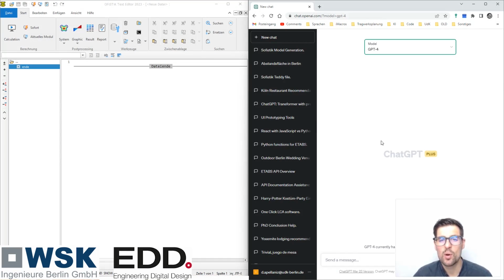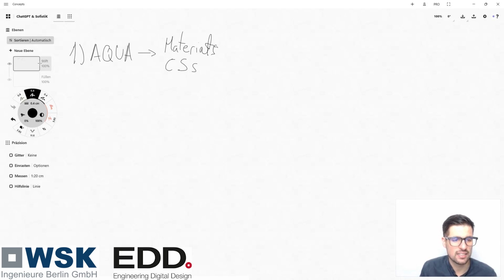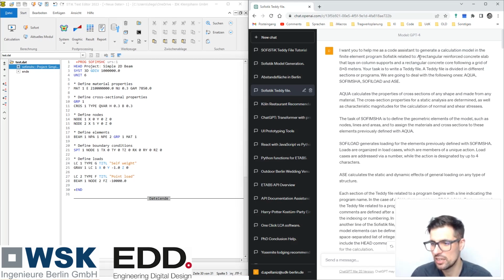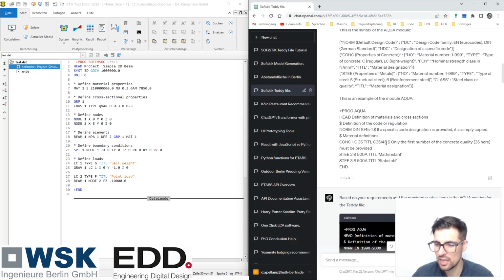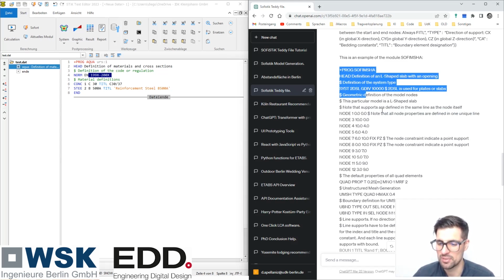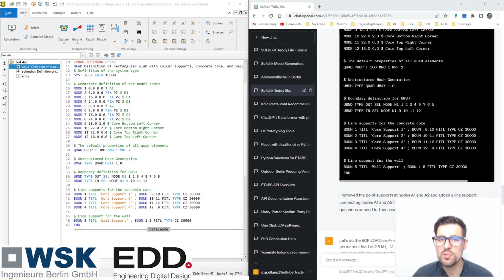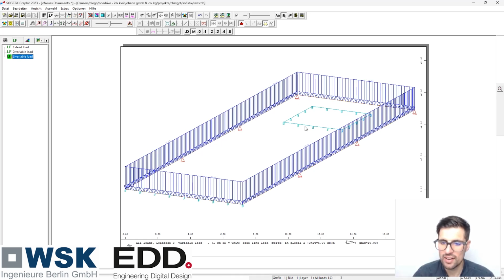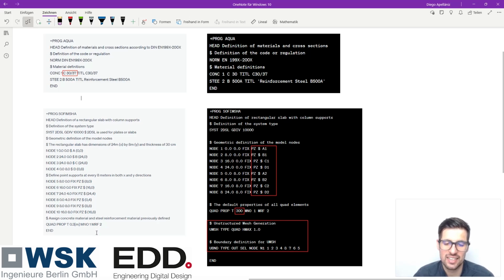Sofistik and GPT-4 Tutorial: How to talk to your structural model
This tutorial is an introduction to writing Sofitik models using ChatGPT. We use GPT4 to generate our Teddy file and we train the AI with one-shot learning so it understands our model and we can communicate with it in plain text to make changes, get information from the model, etc. You can download the code from the following link

00:00 Overview
01:00 First impressions with ChatGPT writing Sofistik code
03:45 Planning our code
07:39 Coding the Sofistik project with ChatGPT
26:07 Conclusions and Comparison GPT-3.5 vs GPT-4